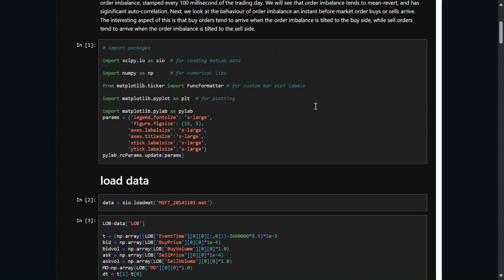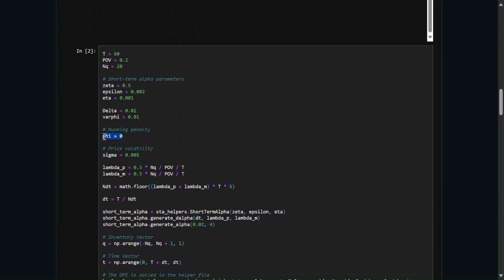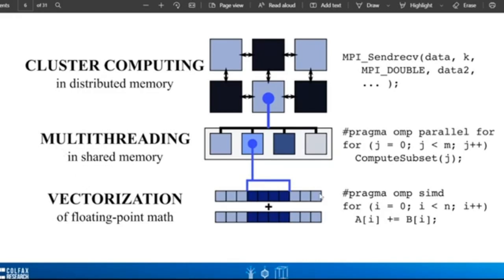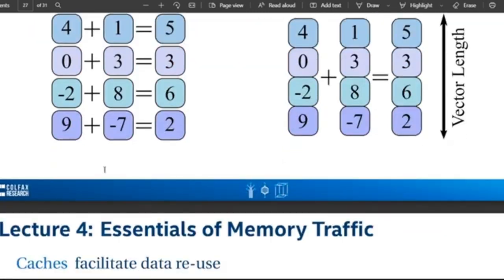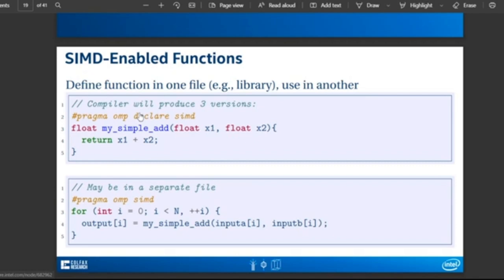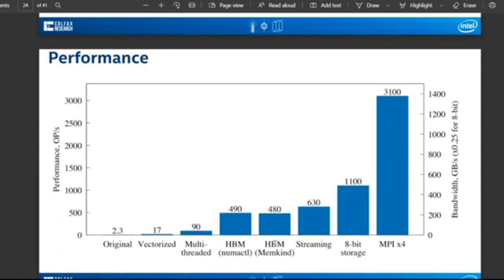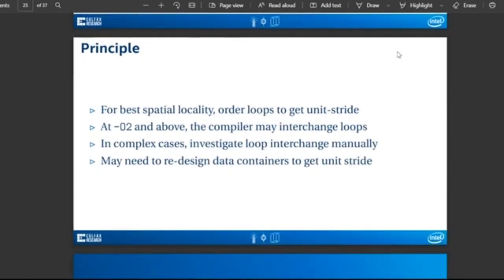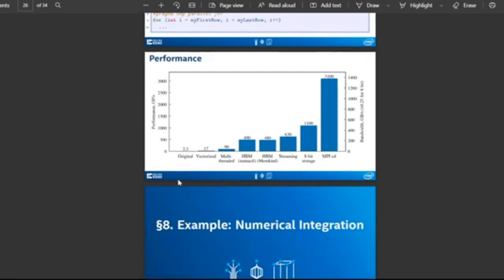High-Performance Computing in HFT: Optimizing Market Making with HPC Techniques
Explore how High-Performance Computing (HPC) empowers High-Frequency Trading (HFT) strategies, specifically in market making. This video dives into solving Hamilton-Jacobi-Bellman (HJB) equations for optimal trading policies using advanced stencil-based HPC techniques. Key topics include:

Intel compiler optimization for financial applications
Vectorization and threading to maximize performance
Cluster computing strategies for scalability
Real-world application of HPC in market-making
Learn how HPC drives efficiency in HFT and pushes the boundaries of algorithmic trading!